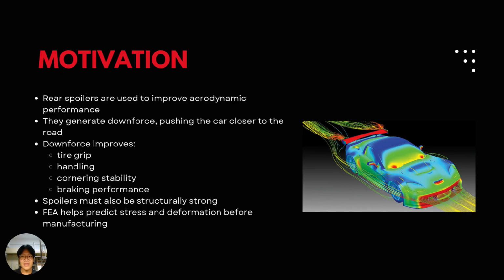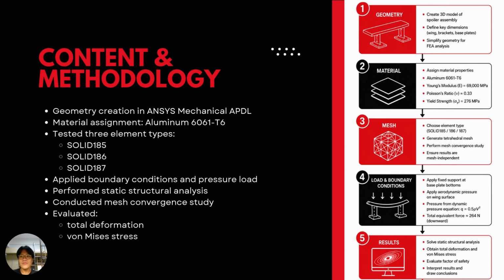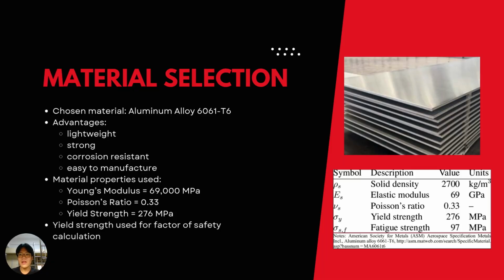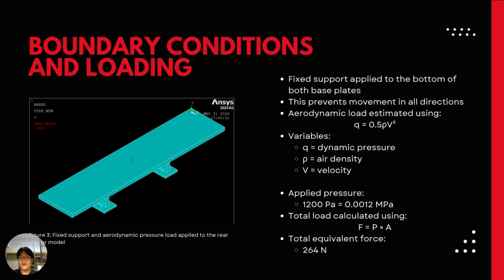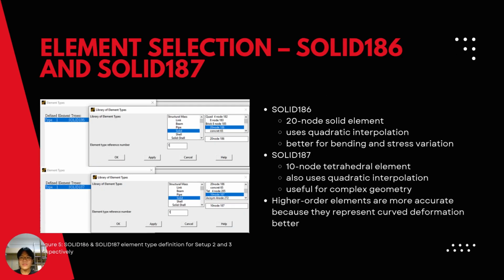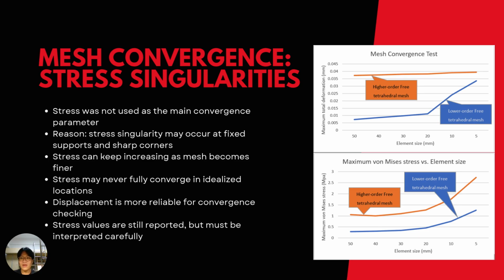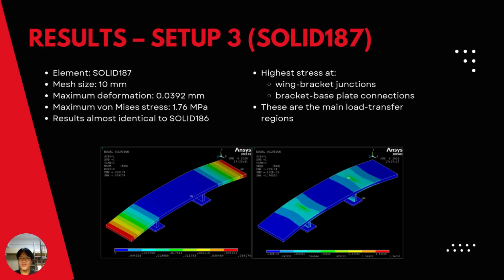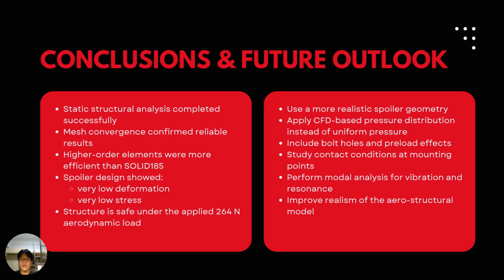B1122083 FEM Final Report Presentation